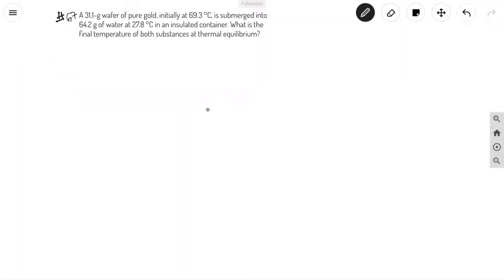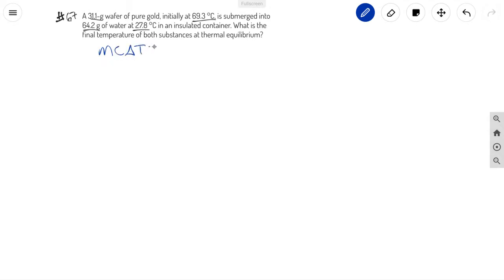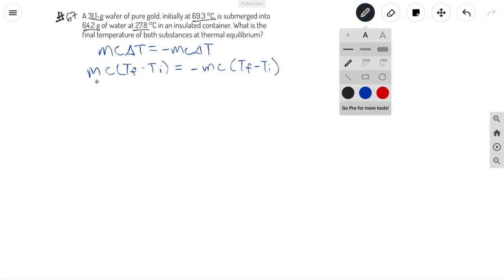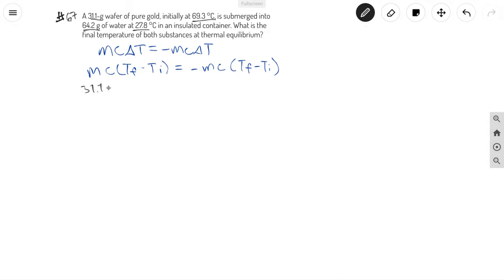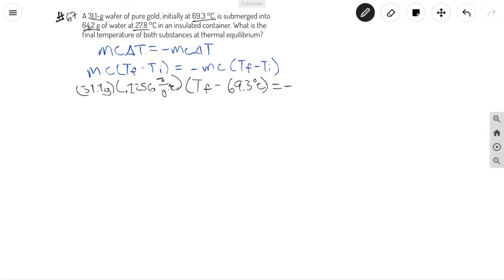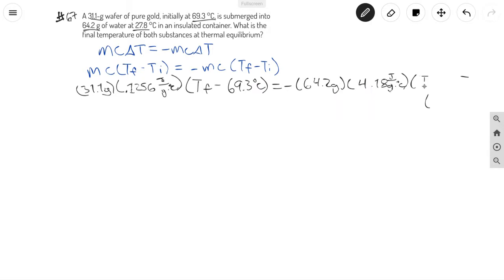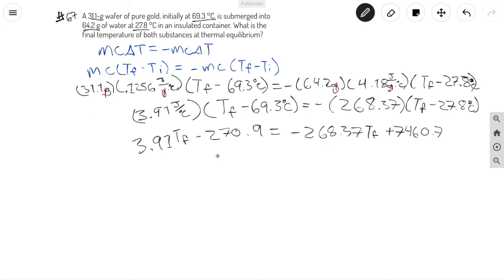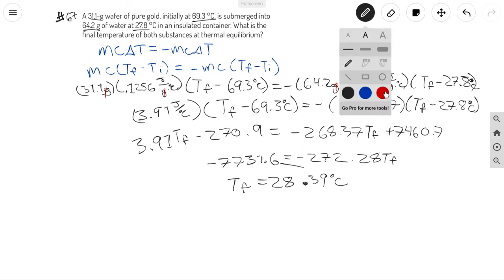Ch 7 #67 Chemistry a Molecular Approach Nivaldo J. Tro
A 31.1-g wafer of pure gold, initially at 69.3 °C, is submerged into
64.2 g of water at 27.8 °C in an insulated container. What is the
final temperature of both substances at thermal equilibrium?